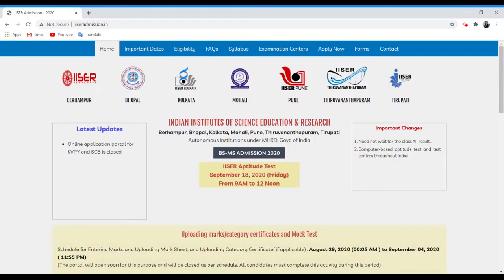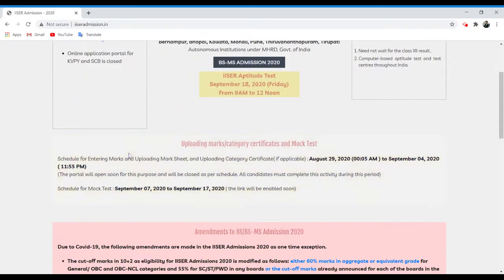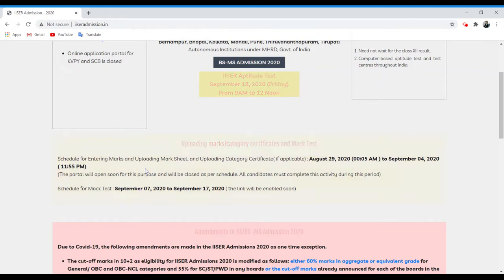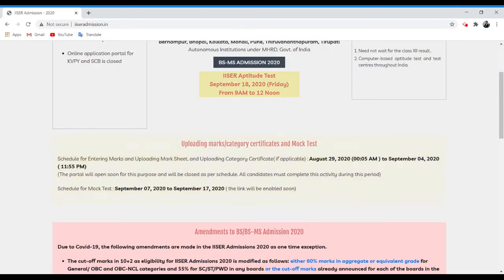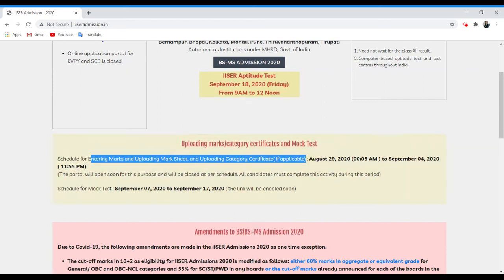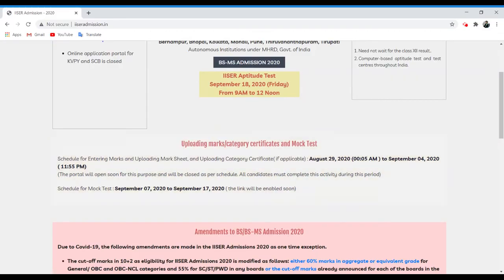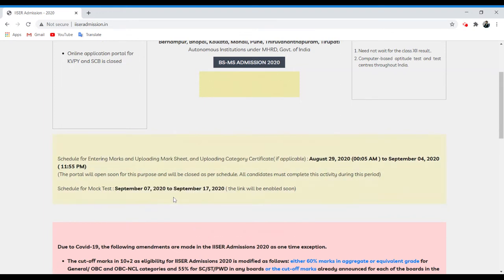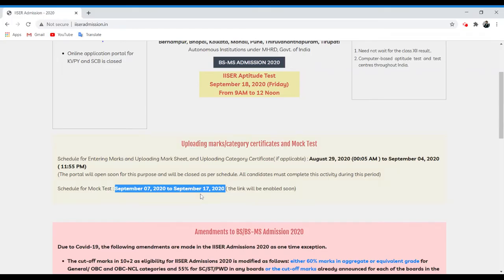IISER Uploading 12th Marks & Marksheet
PRE-INFORMATION
BY
IISER